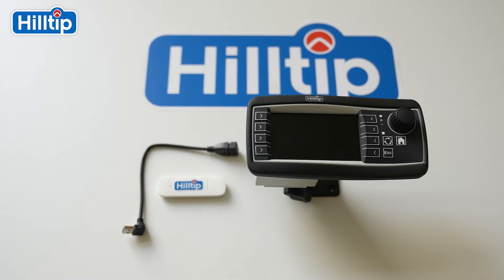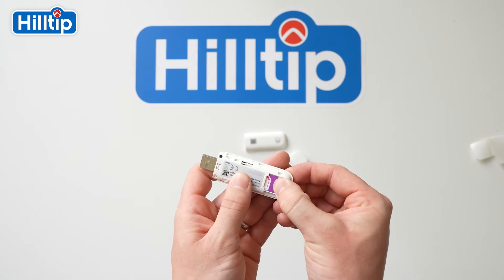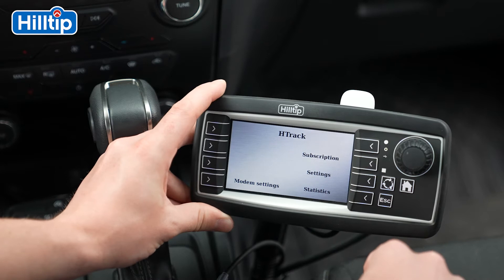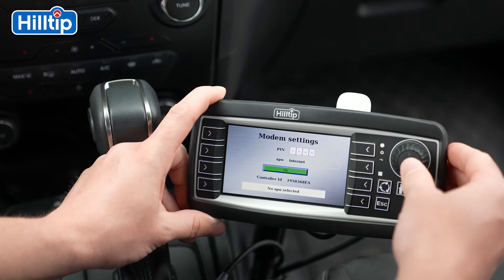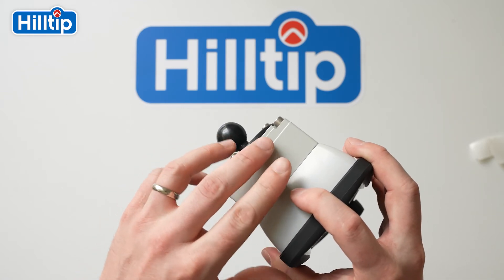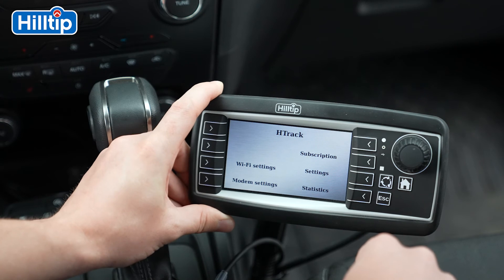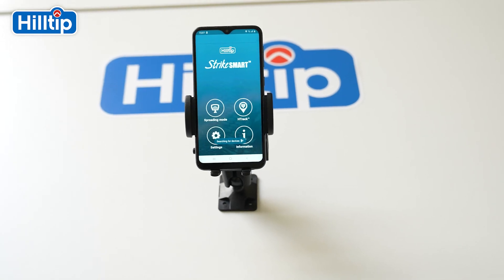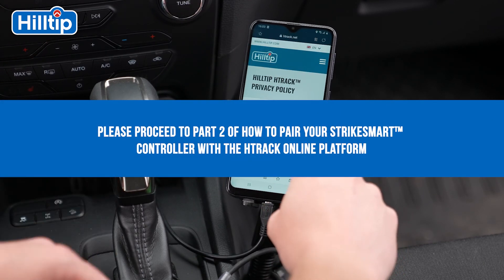How to pair your StrikeSmart™ Controller to HTRACK™ ( Part 1)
How to tutorial video for StrikeSmart™ Controller to HTRACK™ 2 -way GPRS control system. Video Part 1